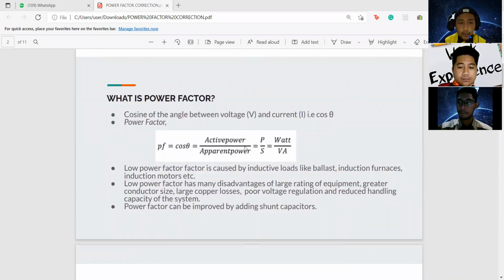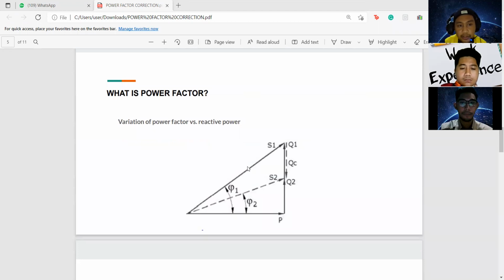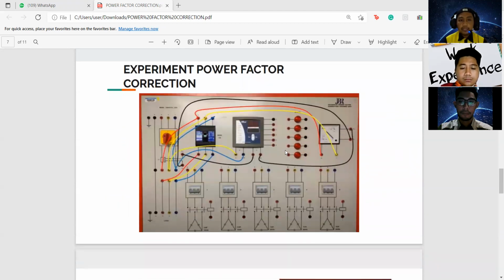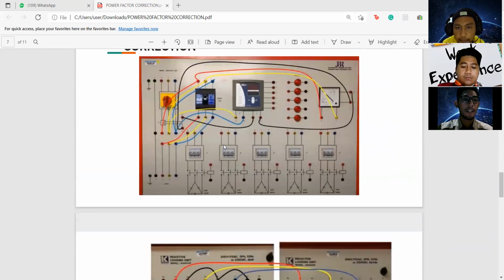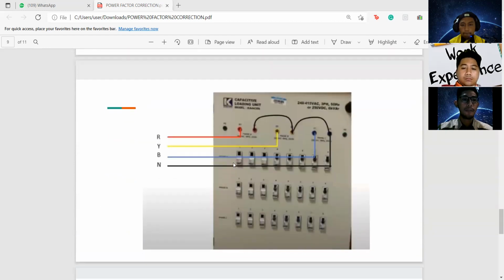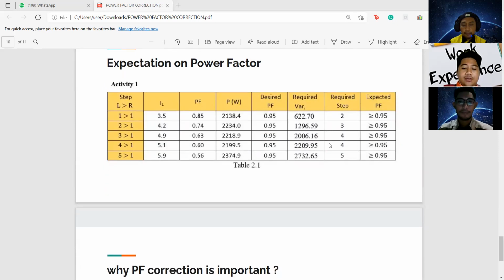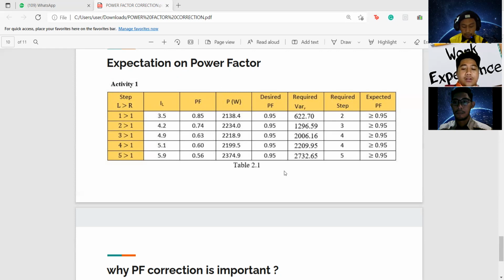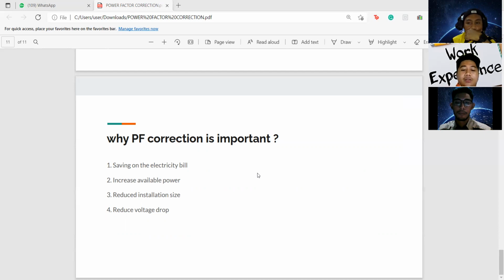POWER FACTOR CORRECTION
Group A1.4

Group members:

1. NAIM RIZUAN BIN ZAID
2. SCOVIEN OLLE LAWRENCE
3. MUHAMMAD NUR RAZIN BIN HAYADIN